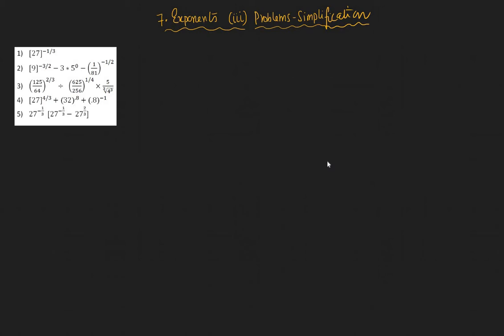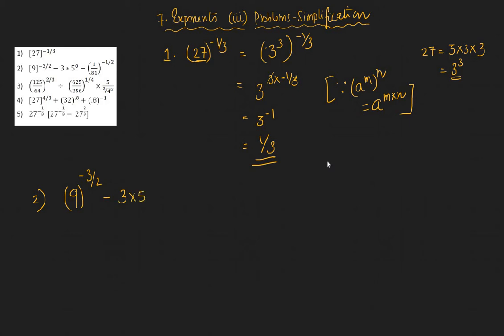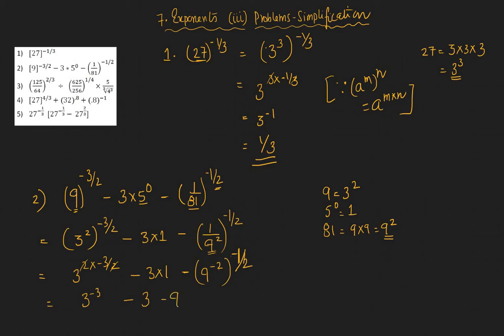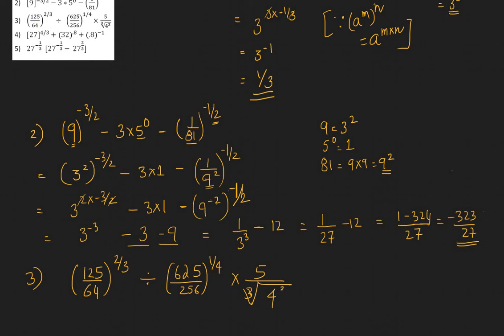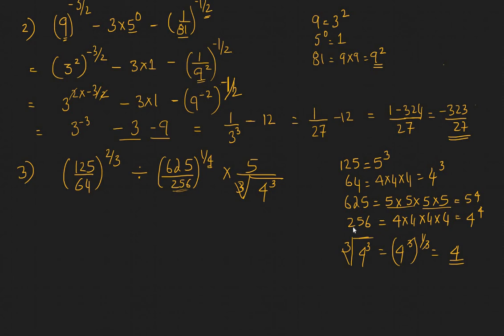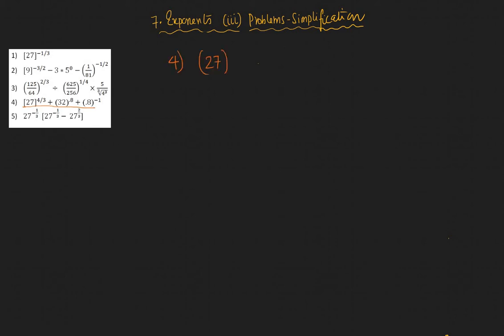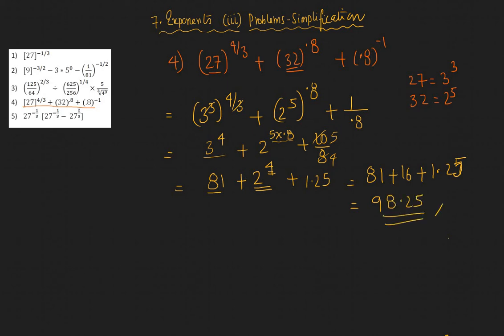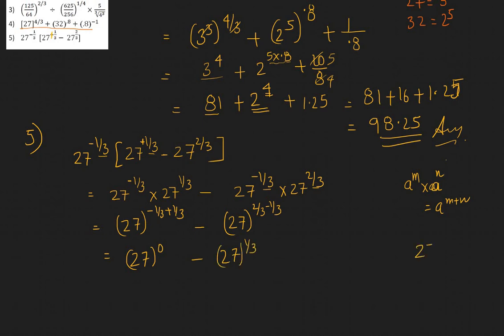07-Exponents-(iii)-SimplificationProblems-part1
In this video, we solve a set of problems related to simplification of explonents.